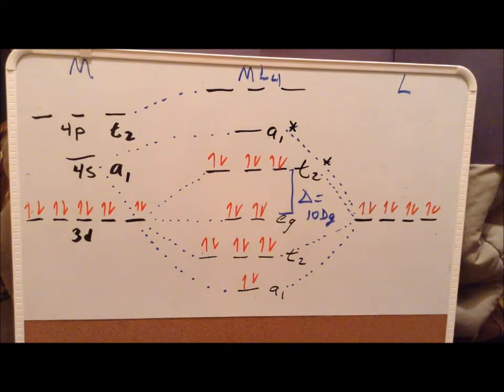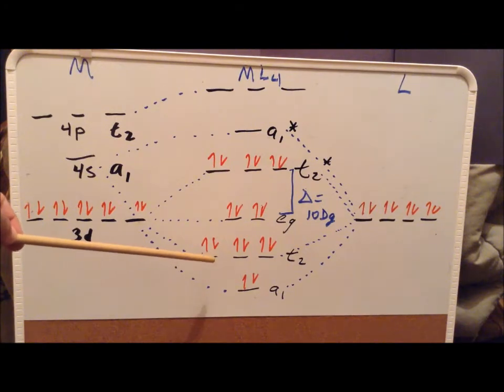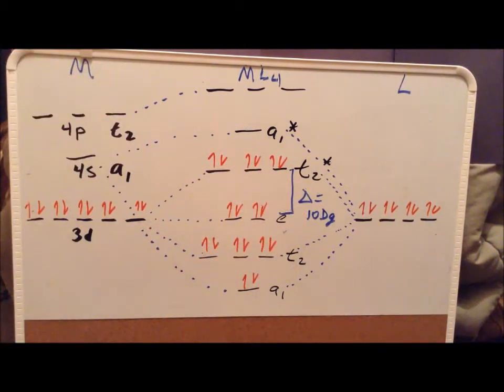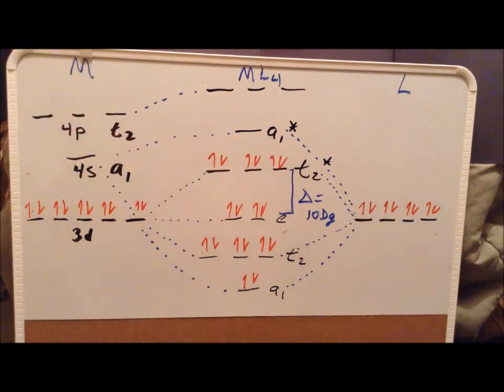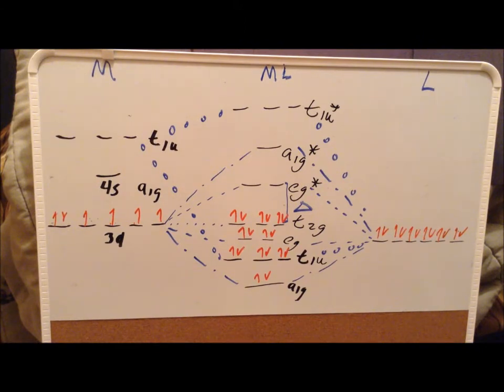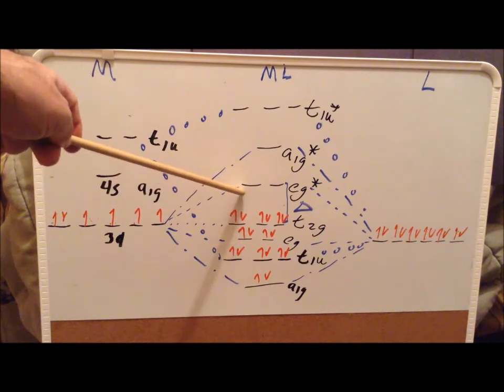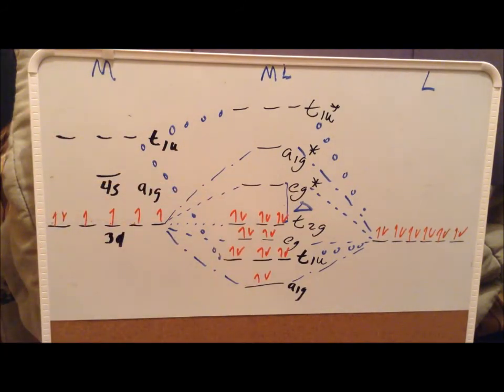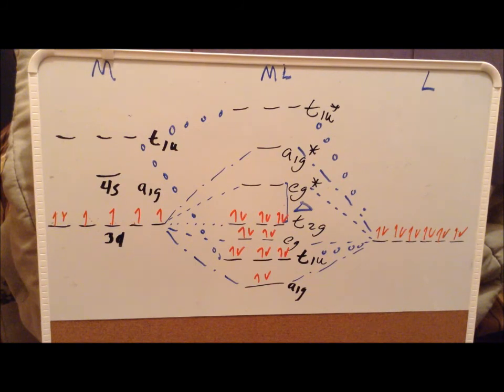Symmetry: episode 117, part 4 (molecular orbital diagrams of transition metal complexes)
00:21   Molecular orbital diagram for tetrahedral complex
03:36   Molecular orbital diagram for octahedral complex

"Kim Method" - MO diagrams for tetrahedral and octahedral transition metal complexes.